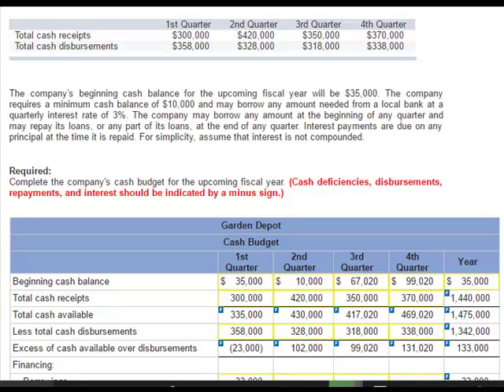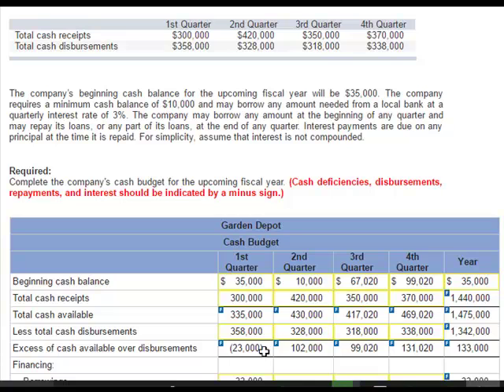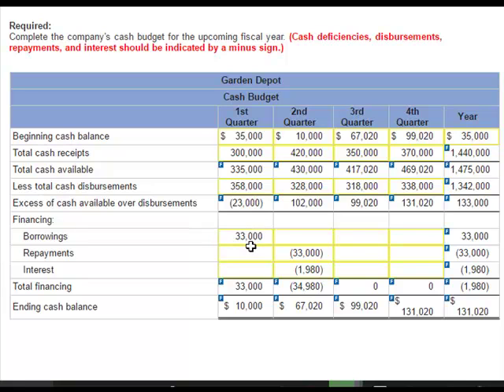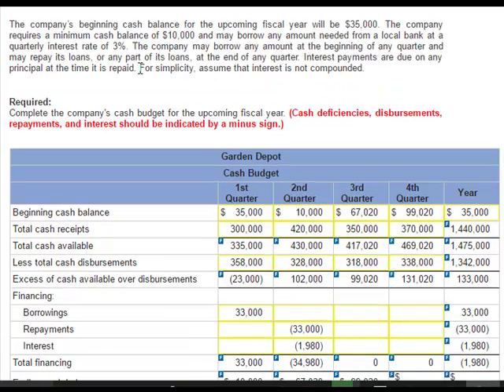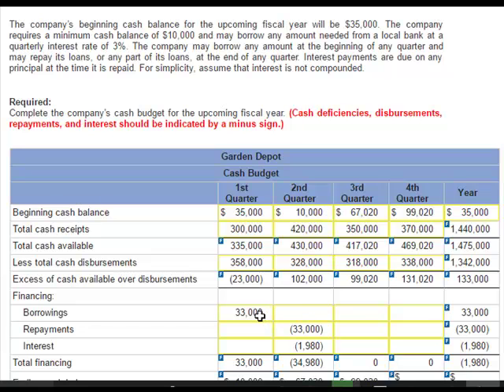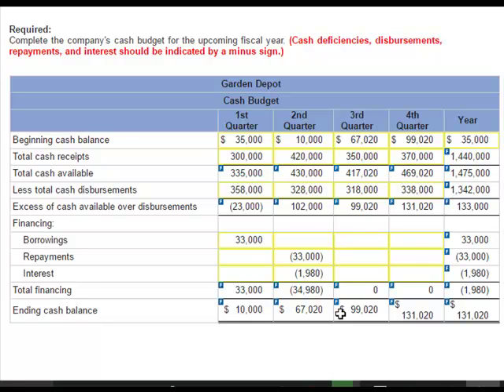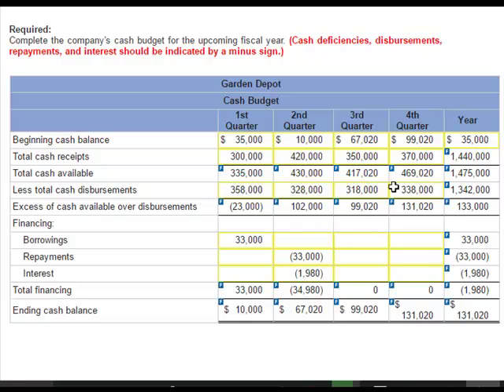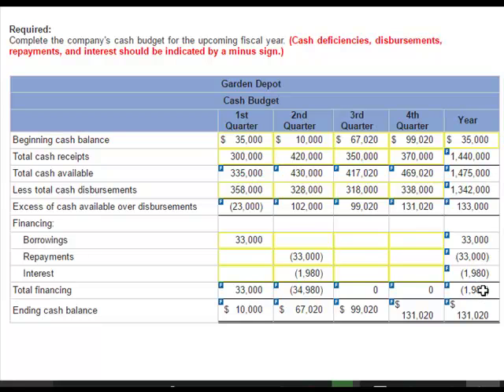Chapter 8 HW Problem 2 Cash Budget